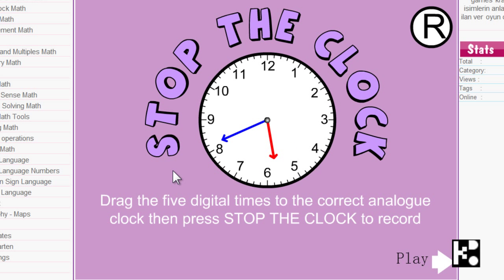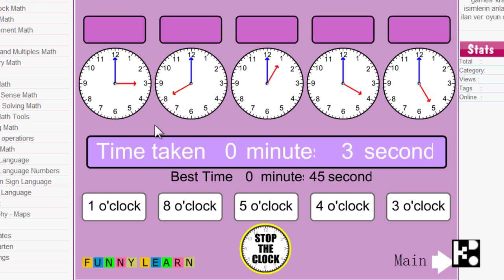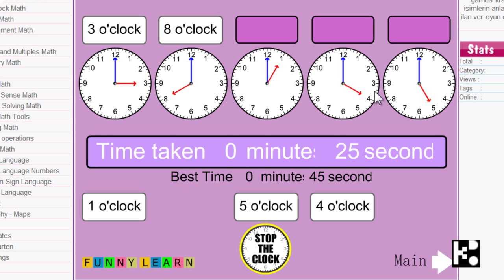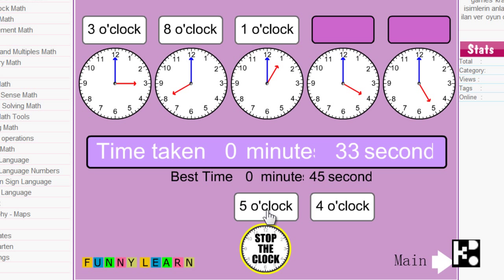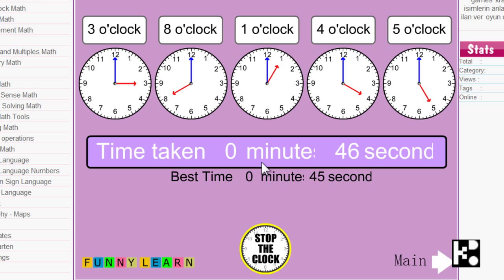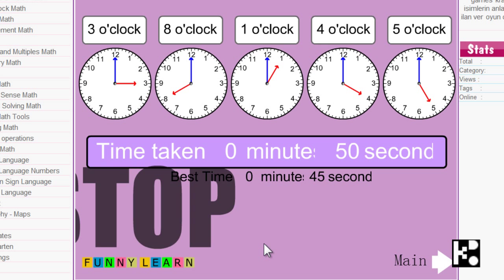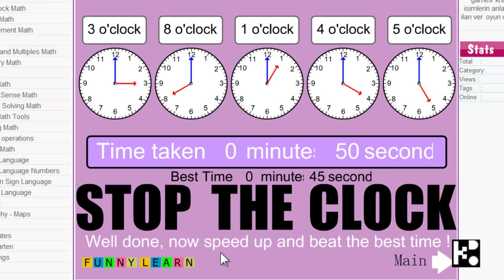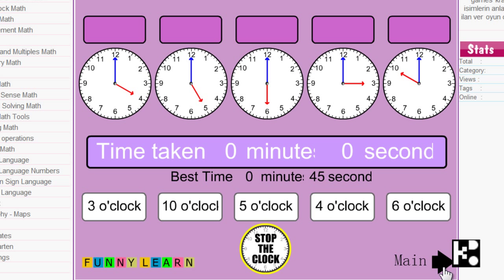TM002 - Stop the Clock Kido Video How